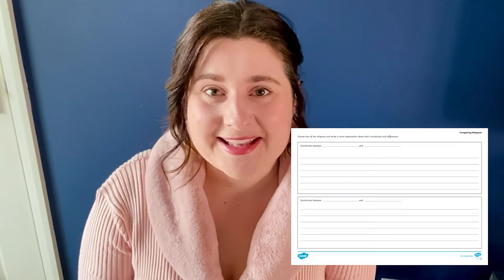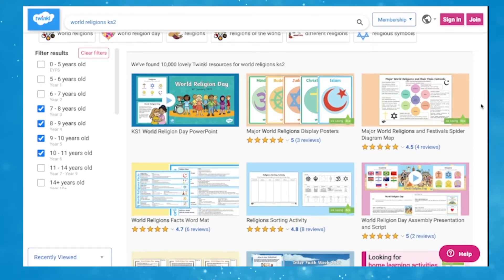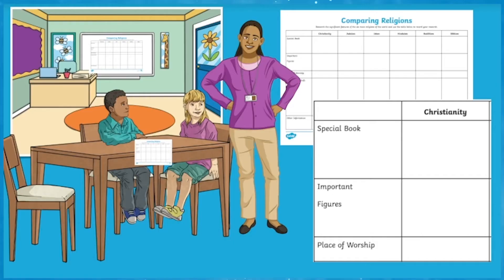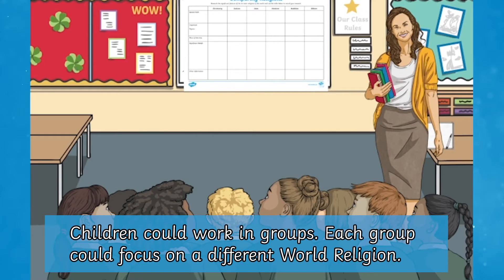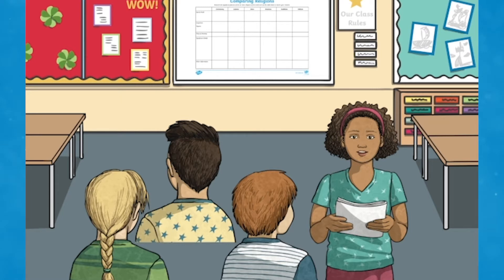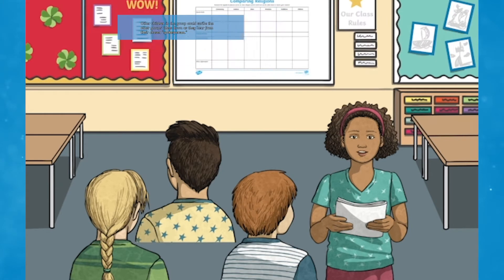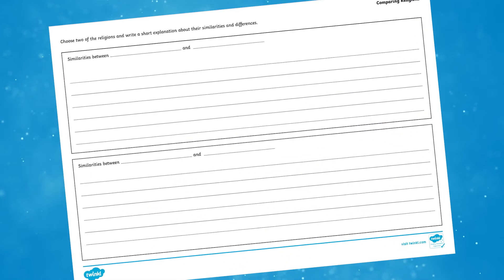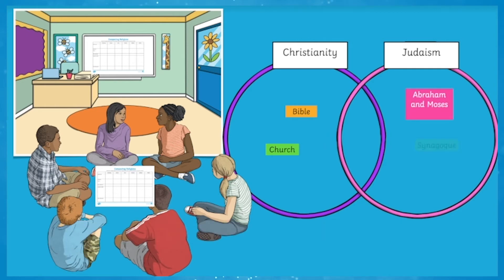How to Use the Comparing Religions Worksheet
In this video, Twinkl Teacher Laura shows you how to use the KS2 'Comparing Religions Worksheet' as well as some other Twinkl RE resources in order to support children to research and learn more about the world religions

Christianity, Buddhism, Judaism, Sikhism, Hinduism and Islam. Children will also be asked to choose two religions to compare, thinking about their similarities and differences.

0:00 Comparing Religions
0:31 How to use this worksheet
0:59 Where to start
1:17 How to complete and present research